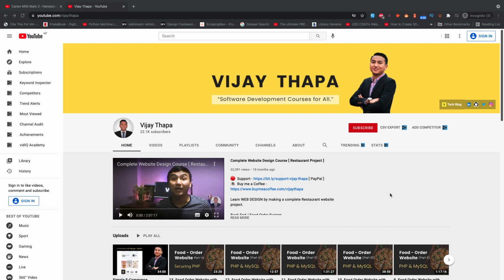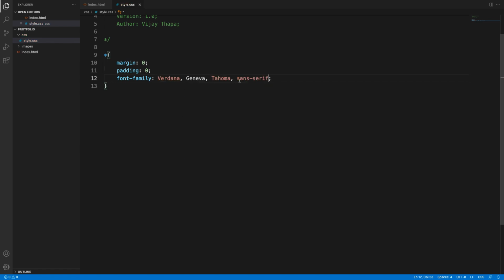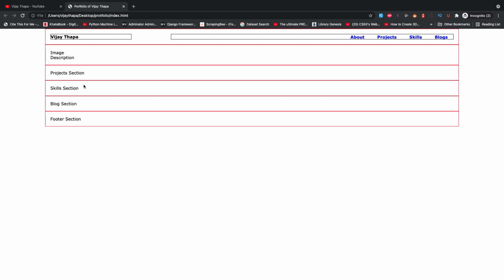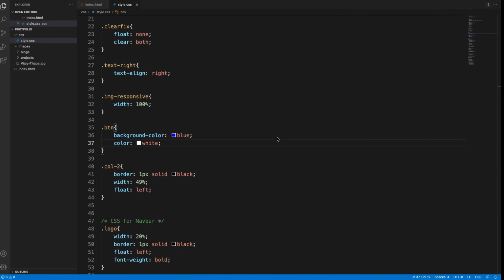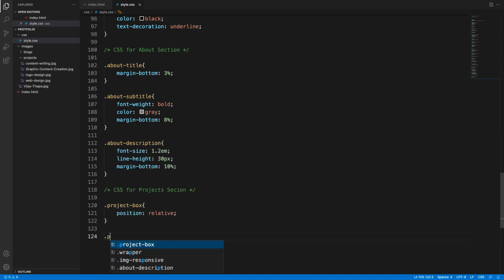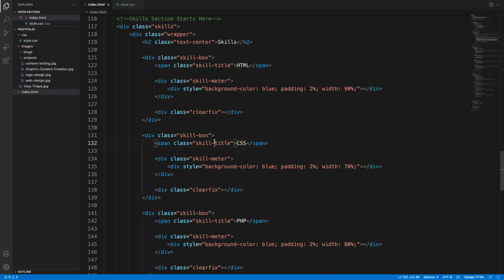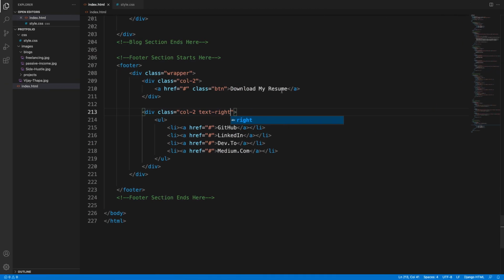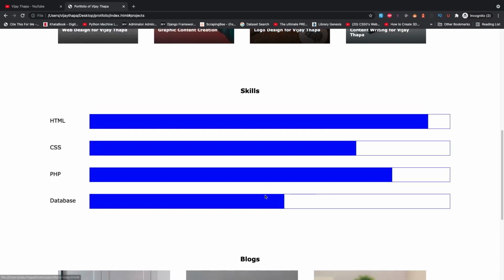Portfolio Website Design with HTML and CSS [ Complete Web Design Course ]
Learn WEB DESIGN by making a complete Responsive Personal Portfolio website project using HTML and CSS.

[Recommended] Reason Behind the use of Blue Color and Design Principles followed to create this project

Read these for Better Designs

In this course you will learn to create beautiful Responsive website using HTML and CSS only. We won't be using any frameworks.
Instead, we will use media queries to make it responsive (mobile ready).

Once you're comfortable on web designing using HTML and CSS only, using frameworks like Bootstrap will be so easy. It'll be like a piece of a cake.

By the end of the course, you'll design fully responsive personal portfolio website.

00:22 - Recap
01:34 - Idea Mapping
02:30 - Structuring
13:18 - Styling
13:51 - Designing NavBar
35:05 - Designing About Section
56:35 - Designing Projects Section
01:16:02- Designing Skills Section (Progress Bar)
01:29:12 - Designing Blogs Section
01:37:42 - Designing Footer
01:53:01 - Making Responsive

To complete any web design project, I divide the complete process in 4 different stages

1. Idea Mapping
In this stage, I listen to the clients and gather as much information (requirements) from them as possible.
Then, based on the information I do research. Look at some web designs on Pinterest and Behance.

Then I make rough sketch (wireframe) of the web page on paper with pen or pencil.

And then design it (UI) using softwares like Photoshop or Sketch.

2. Structuring
In this stage, First I divide the conceptual web page design into different sections.

Then, Add HTML elements on each sections based on their requirements.

3. Styling
In this stage, we make our structured web page more beautiful or presentable using CSS.

The web page will get its real colors, space, images, etc.

4. Making Mobile Ready
By this time, our web page is well designed and presentable.

The only thing left is, to make it responsive or mobile ready.

To make it beautifully viewable on any different sizes, we will use media query to make it responsive.